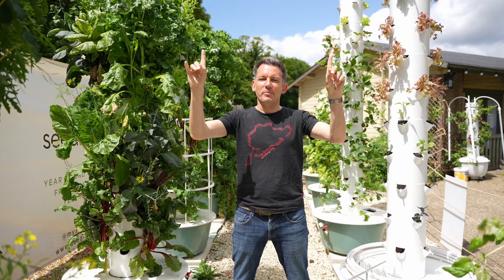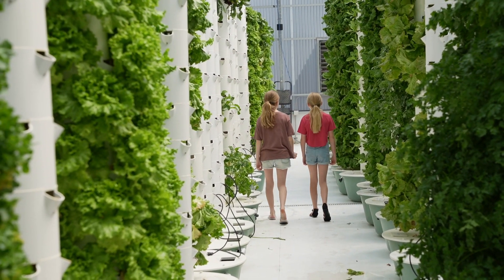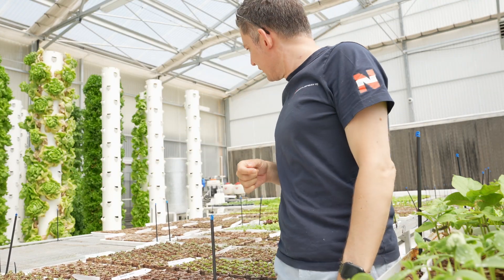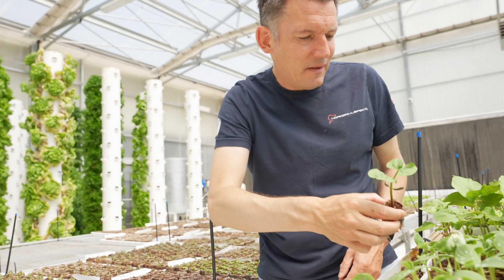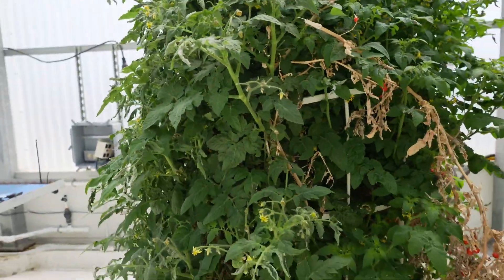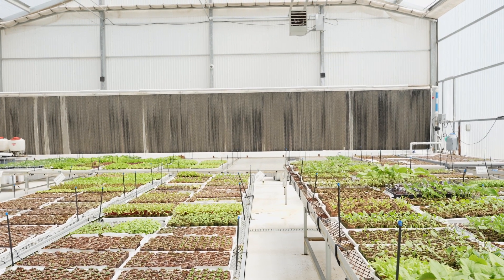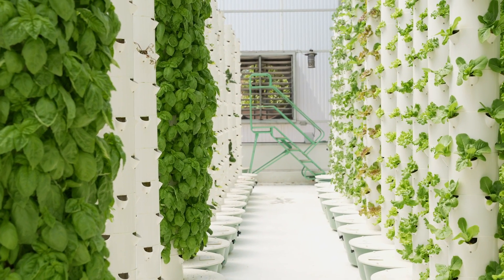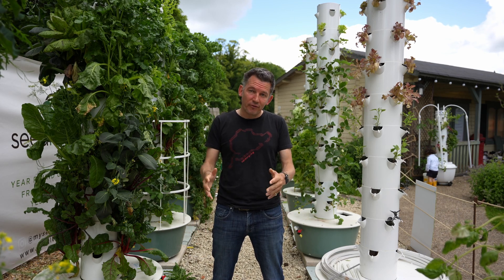Incredible Vertical Towergarden Farm tour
We visited our partner in the US again last week - The exceptional Truegarden.com He grows over 100 different types of produce and has a hugely sustainable greenhouse in the heat of Arizona. Join us for a quick tour of what can be achieved in such a small space and under such extreme temperatures
Truly cost effective Vertical farming using natural sunlight. Where you aren't at the mercy of electricity prices going up, anywhere near as badly as indoor vertical farming
Towergarden towers producing plants 3 times faster , using 5% water and growing 950% more than soil growing.